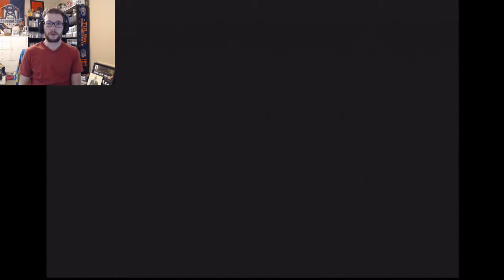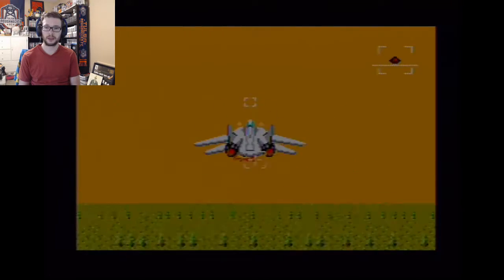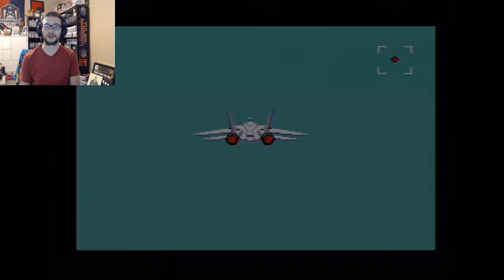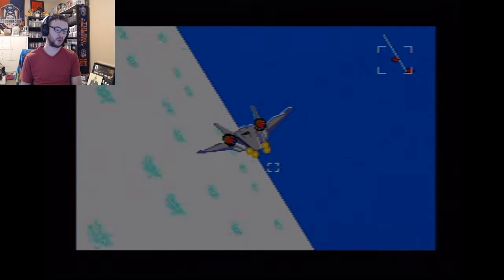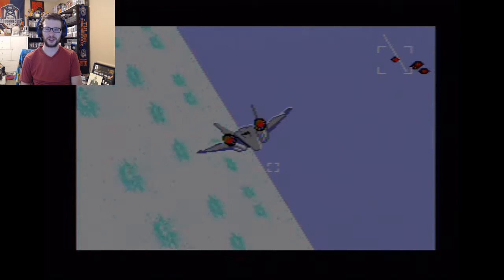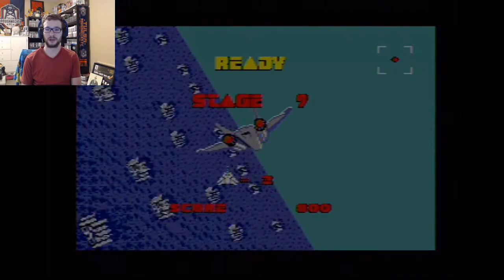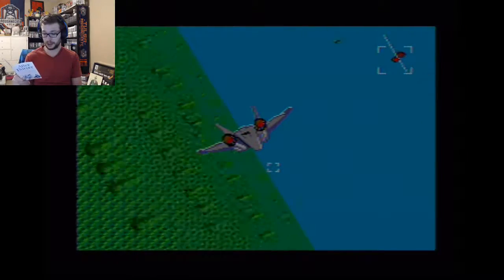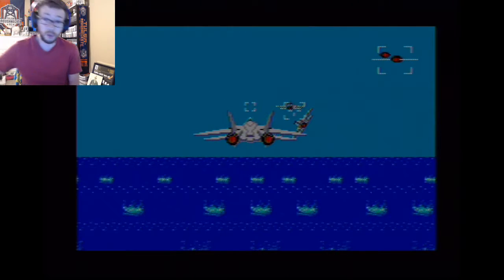Let's Play After Burner on the Sega Master System - Episode 2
Having done a little more research on this version of After Burner, I discovered a few quirks. First off, there are no checkpoint stages but there are continues that can be activated through stage 8. Even more helpful is the fact that when the jet is positioned in the bottom left section of its possible range, it can’t be hit by enemy missiles up until stage 12. This doesn’t work on the dogfights against the Grantanoff flying fortresses, but it got me farther than I did in the first video. Lastly, a cheat code mentioned on the internet (pressing the pause button 100 times at the title screen to gain unlimited continues) doesn’t seem to work. That or I’m not pressing the pause button enough times. Regardless, this is my final video, winding up about 2/3 of the way through After Burner on the Sega Master System.